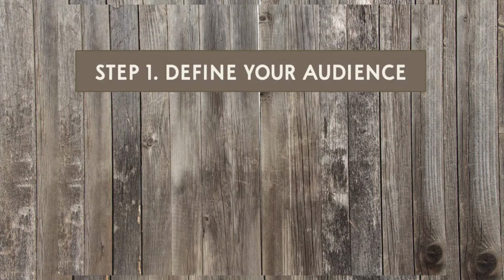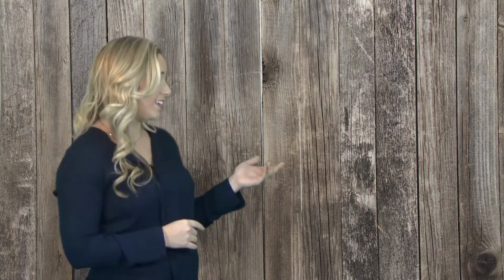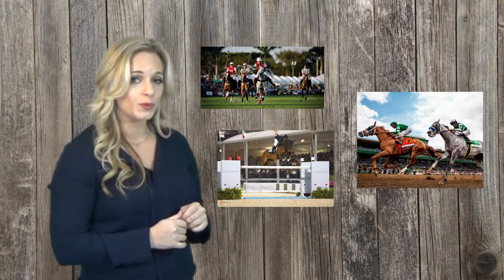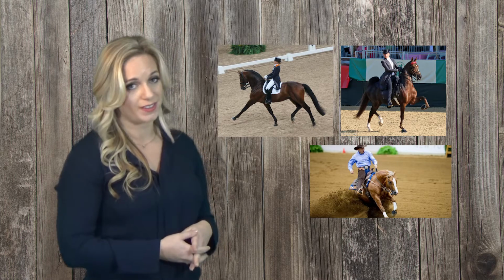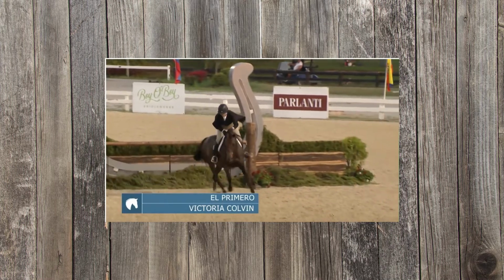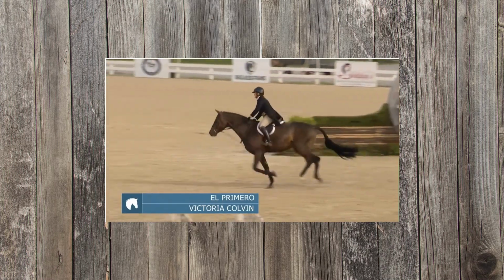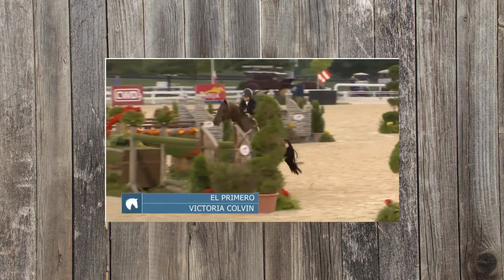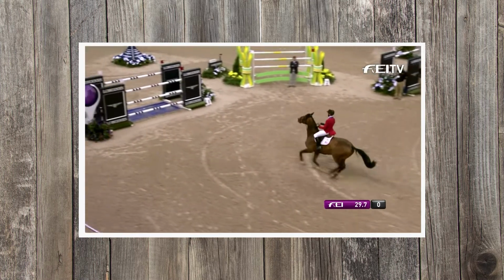How to select the best photos for your equestrian marketing campaign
As marketers, we are sometimes required to develop campaigns in industries that are unfamiliar to us. I hope you enjoy this quick tutorial on how to select the best images for an equestrian marketing campaign.